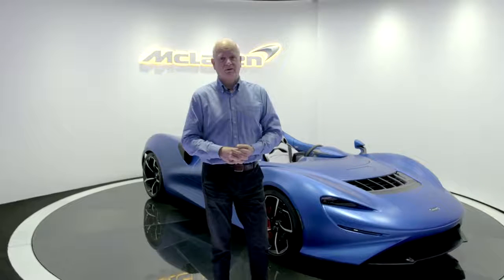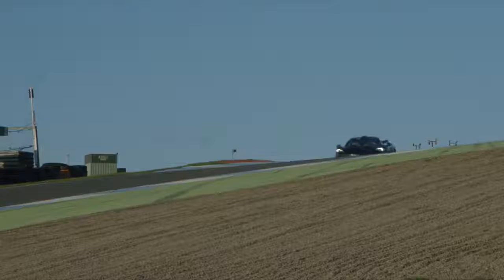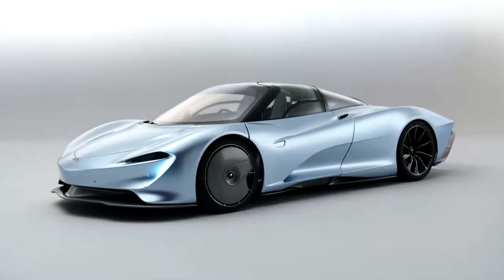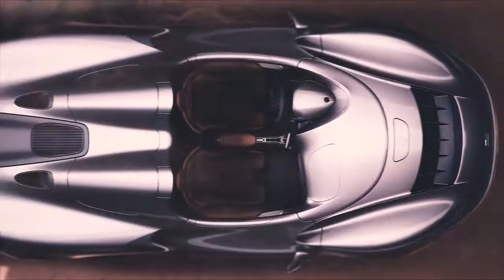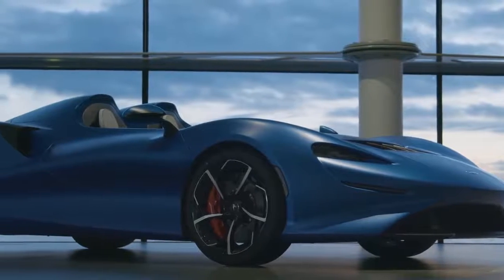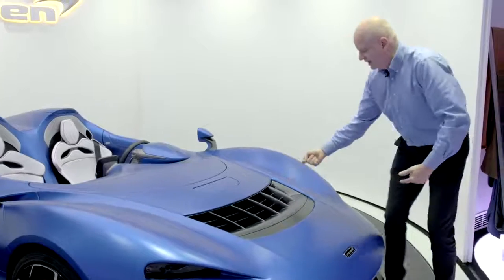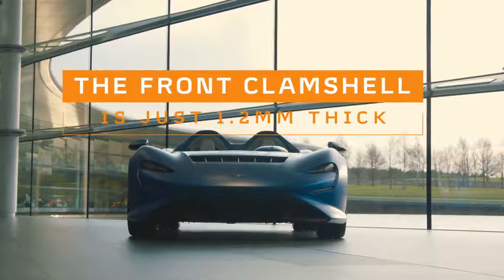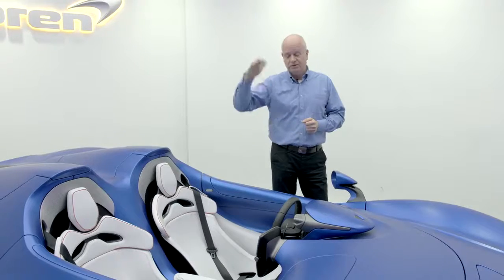01 How the Elva keeps you comfortable at 70mph without a windscreen